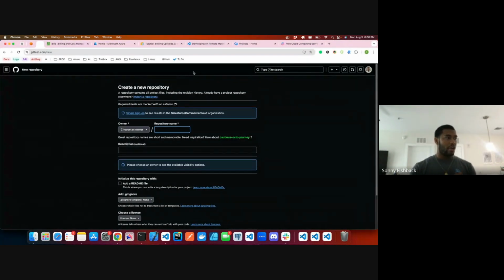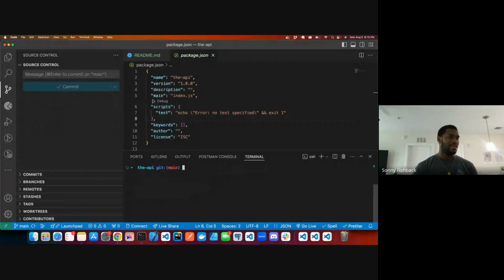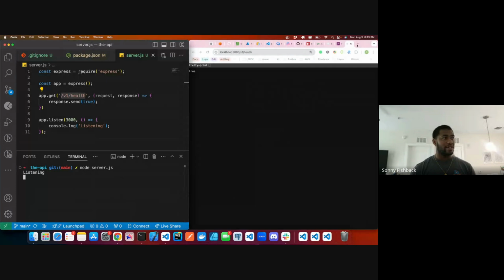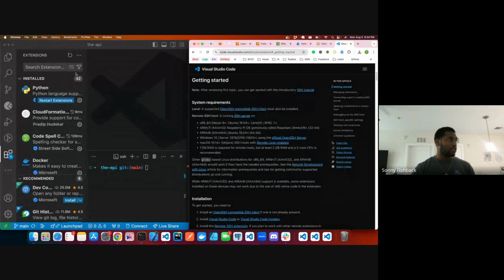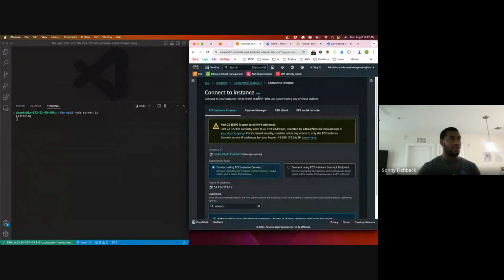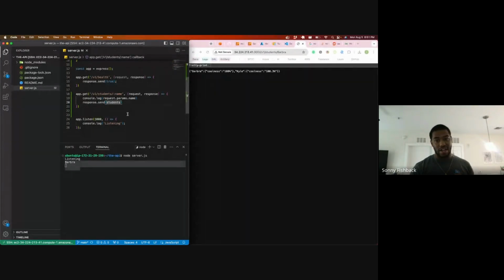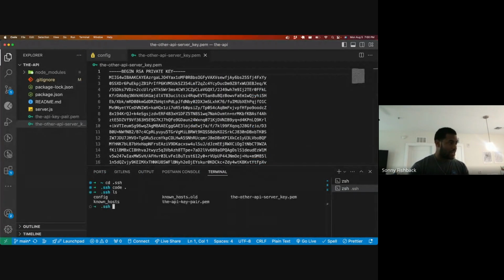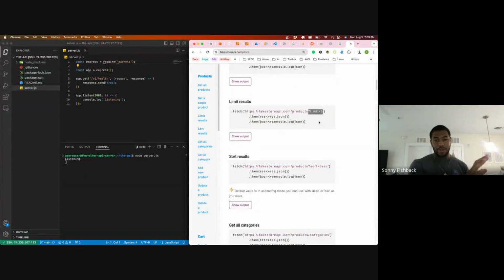Monday Guest Speasker Series 8/5/2024 APIs on AWS E3 with Sonny Fishback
Learn about APIs on AWS E3.
To follow along you will need an AWS Account (free account available)
For a walk though of setting up an AWS account refer to this video: